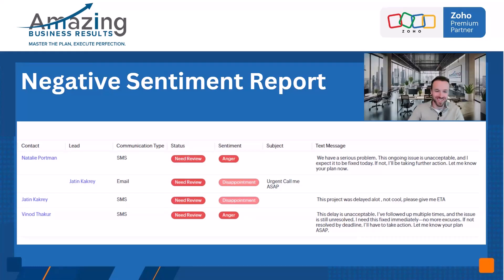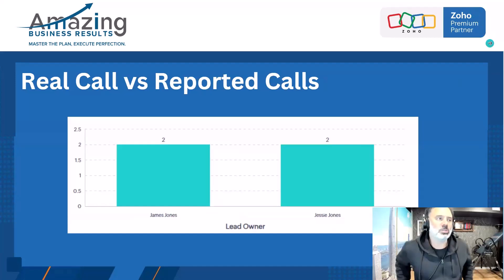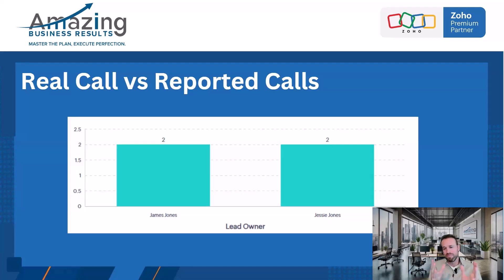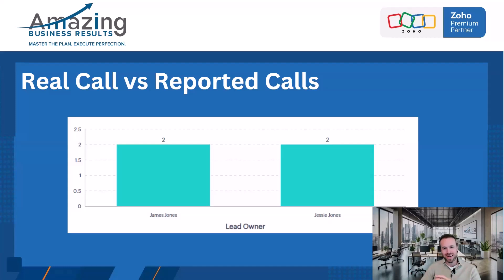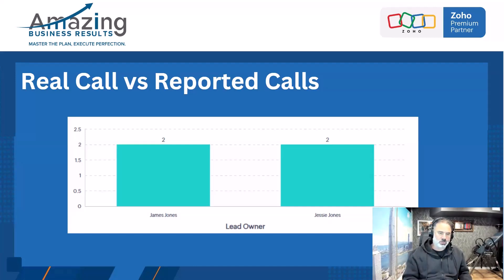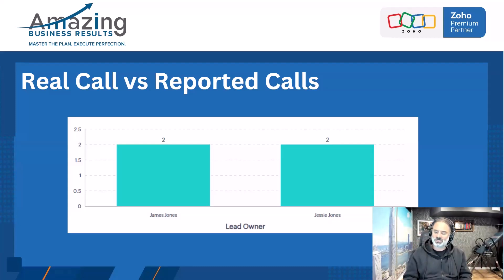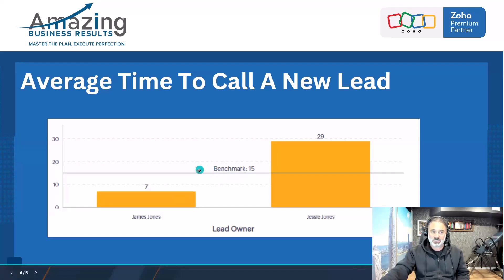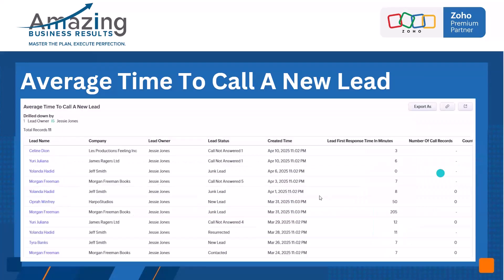3 Creative Zoho Reports That Save You Money and Grow Your Business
Most Zoho reports are dry and don’t give business leaders the insights they actually need. In this video, we reveal 3 powerful custom reports our clients are using to reduce costs, improve accountability, and drive real growth. From tracking negative customer sentiment to exposing fake sales calls and optimizing lead follow-up times—these reports are game-changers for any Zoho-based business.

Unlock the full potential of Zoho with our free training and support packages

My Book